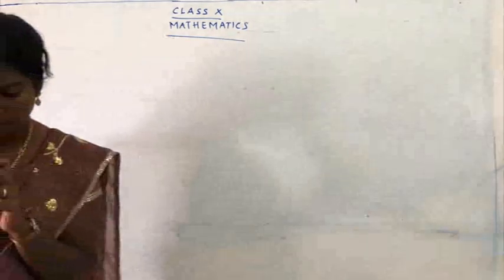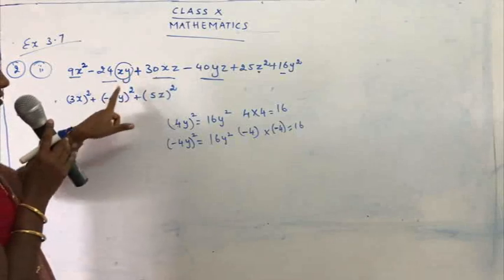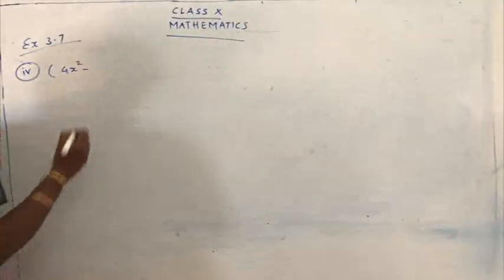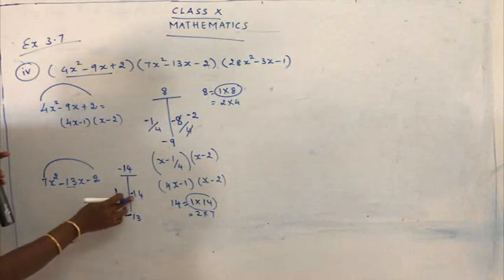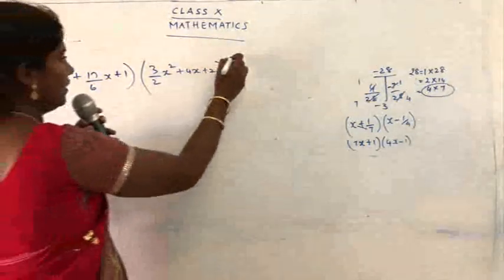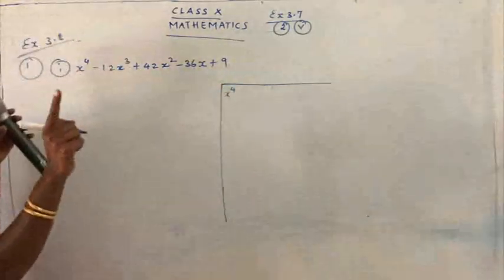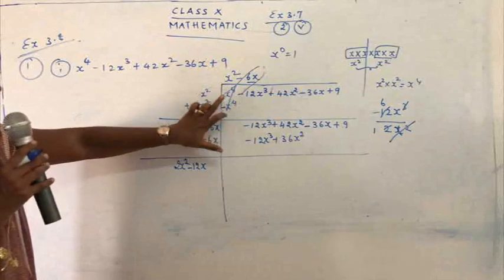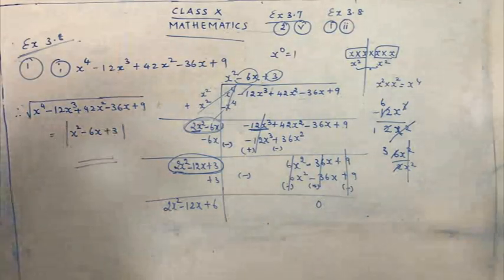10th maths 5|The Hope